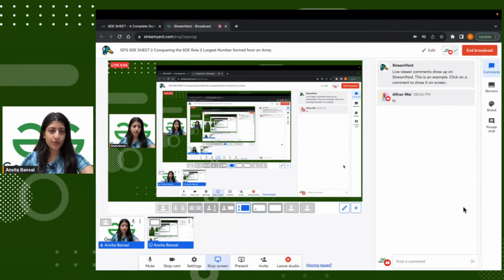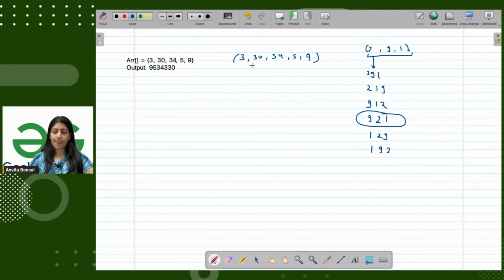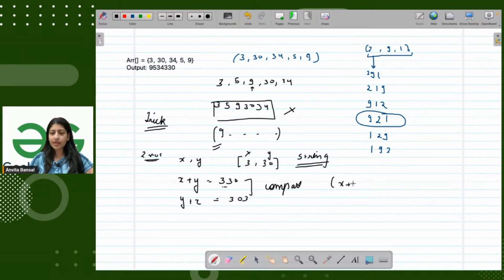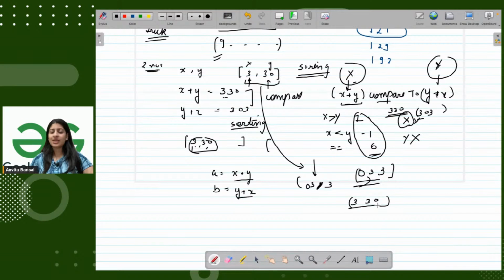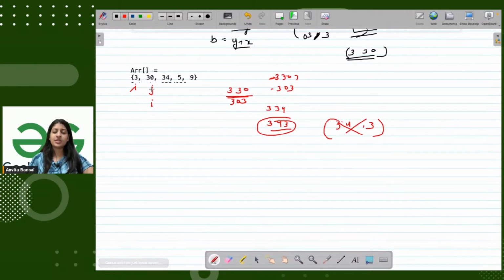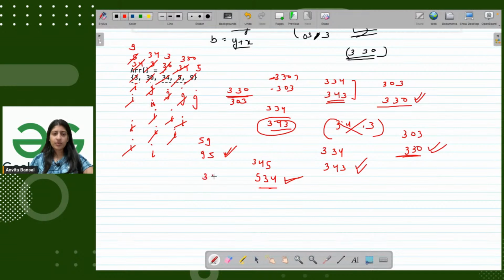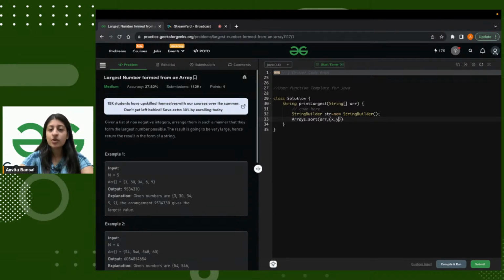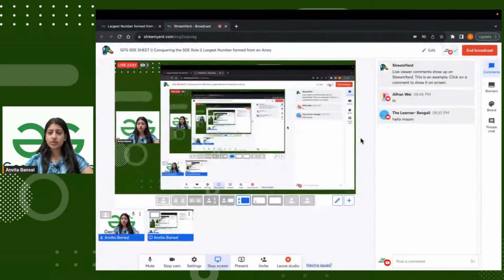GFG SDE SHEET || Conquering the SDE Role || Largest Number formed from an Array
So tune into our live session as Anvita Bansal, an experienced SDE, unpacks and solves a crucial array problem from the invaluable GFG SDE Sheet: "Largest Number formed from an Array". This interactive problem-solving session aims to strengthen your understanding of ARRAY manipulation, a vital component in SDE interviews.